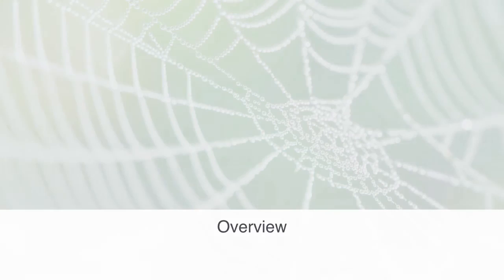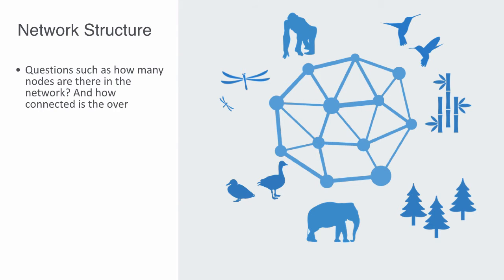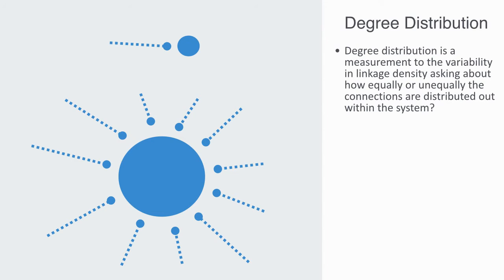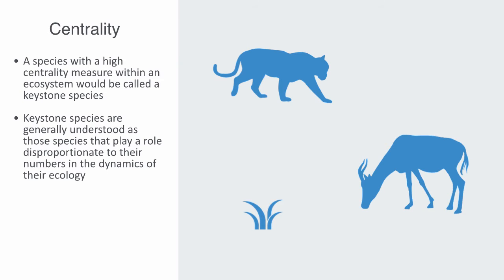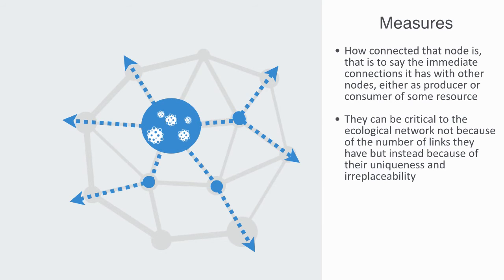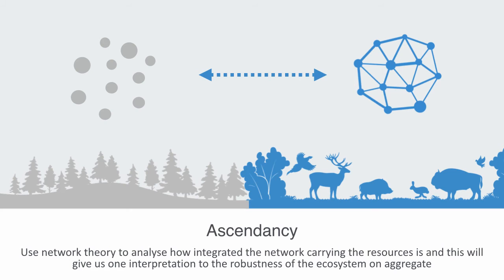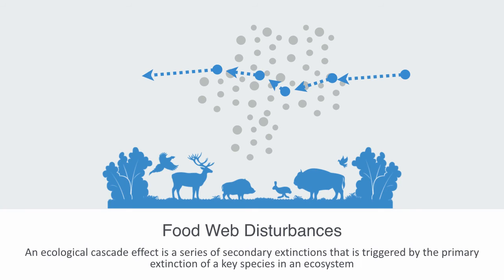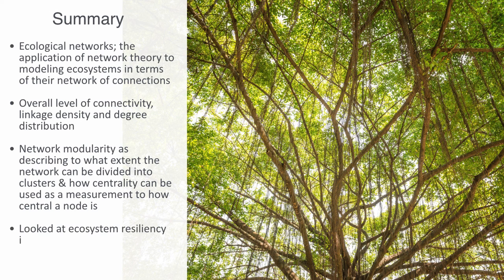Ecological Networks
In this video we will be talking about ecological networks the application of network theory to modeling and analyzing ecosystems in terms of their network of connections. We discuss some of the overall features to these networks including the overall level of connectivity, linkage density and degree distribution. We look at network modularity as describing to what extent the network can be divided into highly interacting local clusters, how centrality can be used as a measurement to how central a node is within a network and thus how significant it is within the overall system. Finally we will look at ecosystem resiliency in terms of the integrity of its network, noting how this can both enable robustness by enabling a greater flow of resources through the system, but also how it can add to vulnerability as it gives rise to the possibility of cascading food web disturbances.